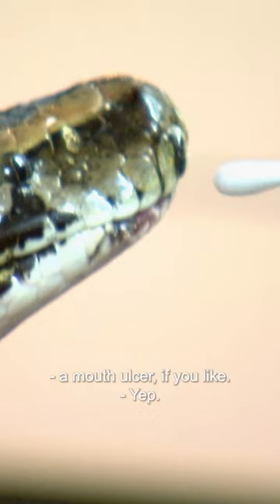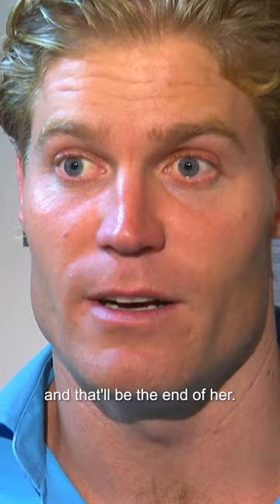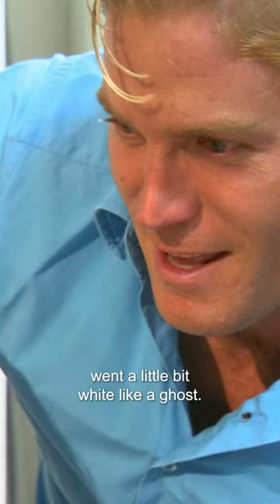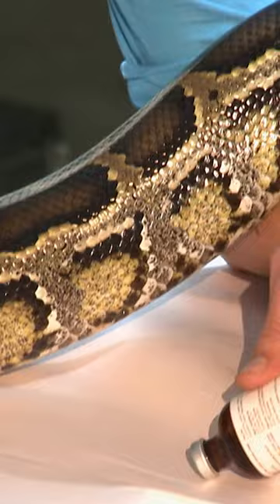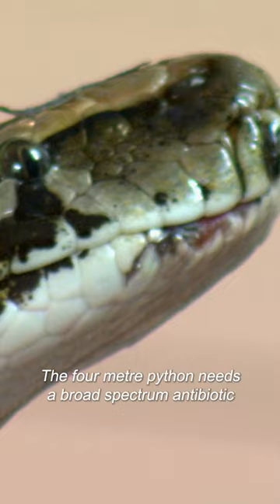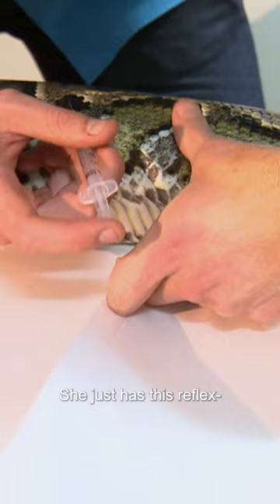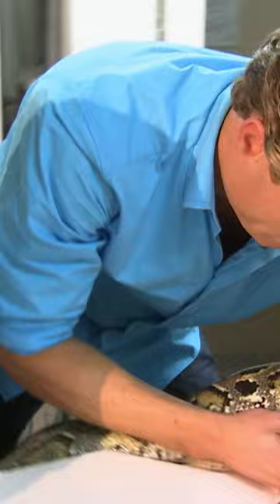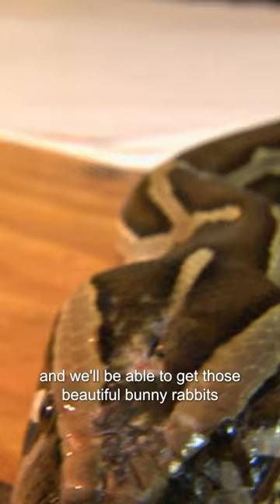"She's Having You For Lunch" 🐍 Python Tries To Constrict Vet 😱 | Bondi Vet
Queen B, a 2-year-old Burmese Python, is suffering from a mouth infection causing a large ulcer. 😱 But she's not taking Dr Chris's help very well... 😂